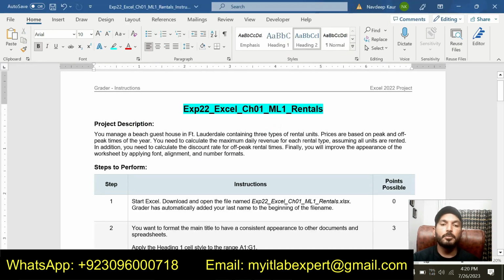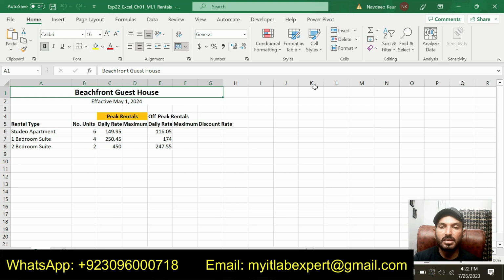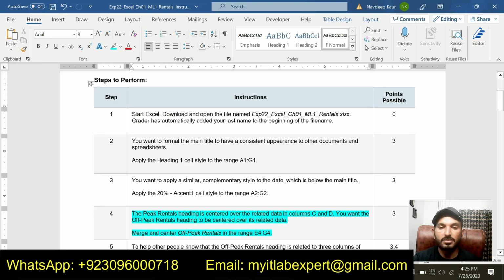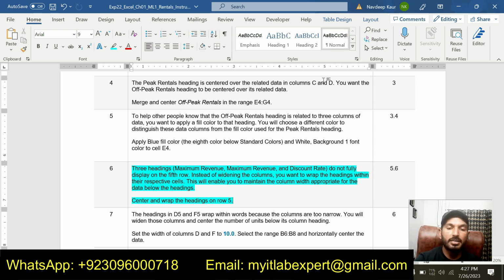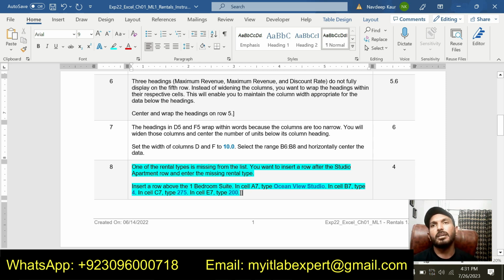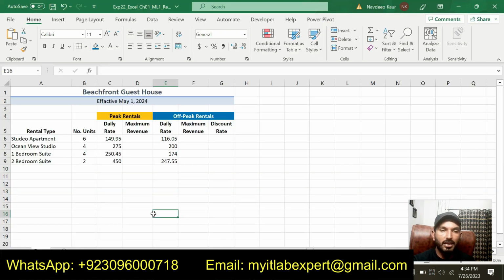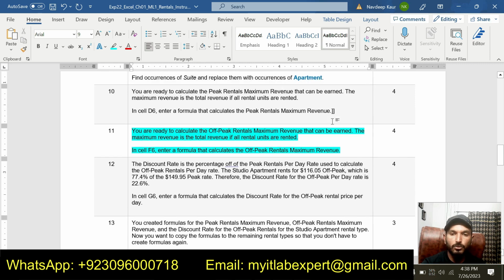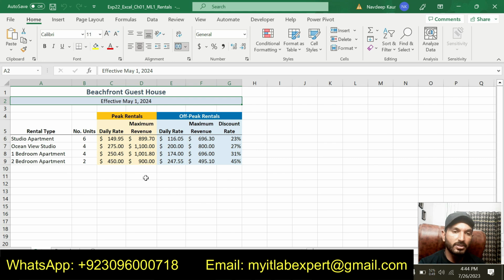Exp22_Excel_Ch01_ML1_Rentals | Excel Chapter 1 Mid-Level 1 - Guest House Rental Rates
Exp22 Excel Ch01 ML1 Rentals
Excel Chapter 1 Mid-Level 1 - Guest House Rental Rates

Exp22_Excel_Ch05_Cumulative_Merchandise 1.1
Exp22_Excel_Ch05_HOE - Sociology 1.1

Exp22_Excel_Ch06_HOE - Mortgage

EXP22_Excel_CH08_CumulativeAssessment_Employee Satisfaction
Exp22_Excel_Ch08_CumulativeAssessment_Variation - Real Estate Valuation